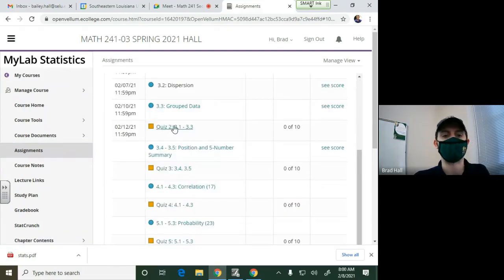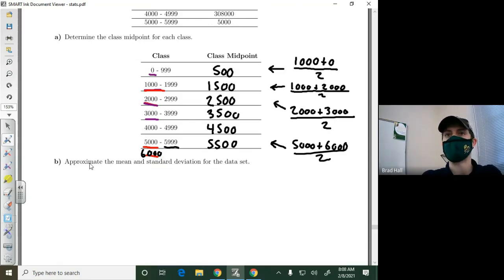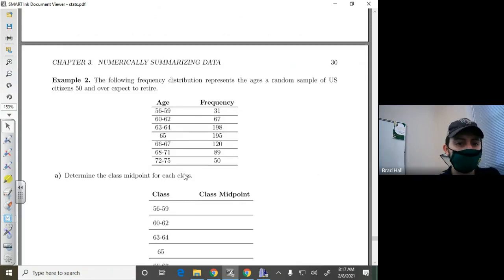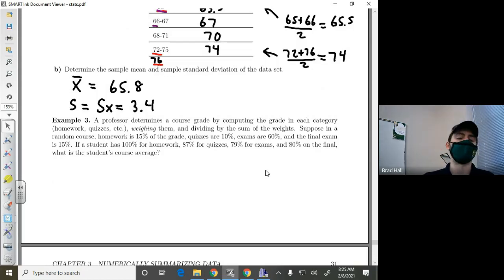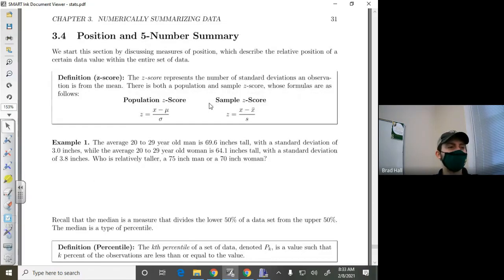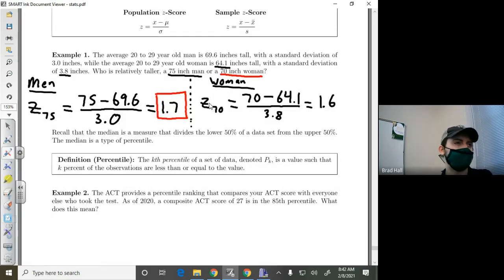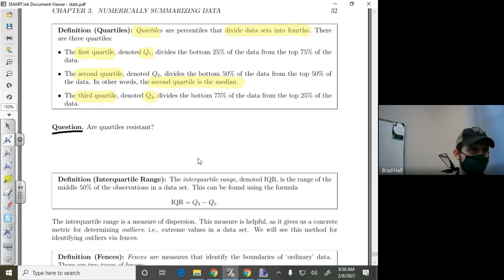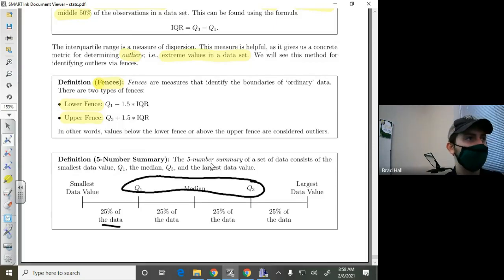Math 241 Section 03FV - Section 3.3, Section 3.4 (Part 1) [February 8, 2021]